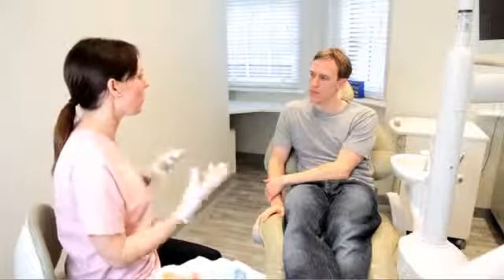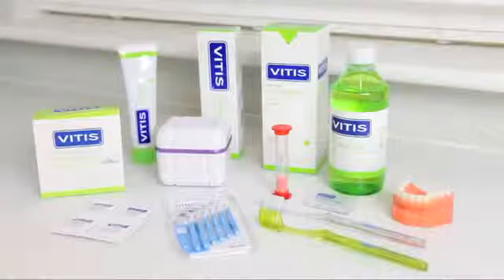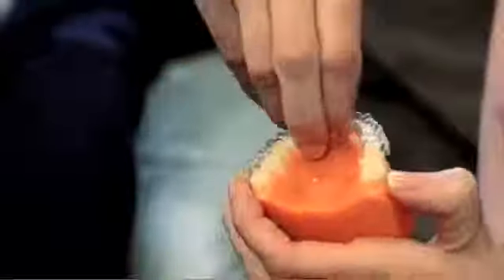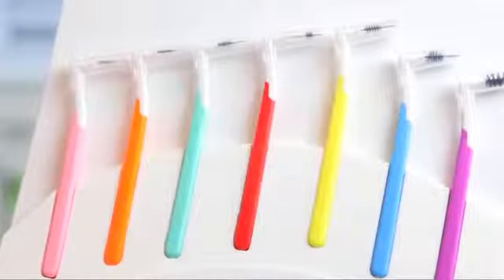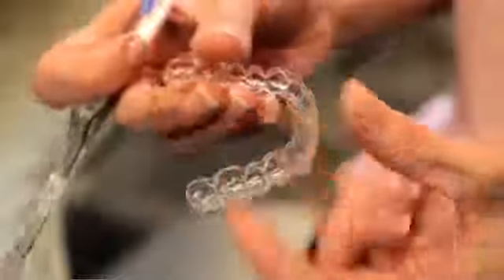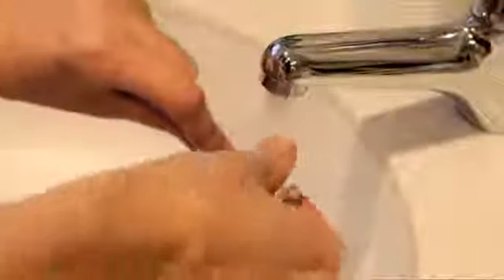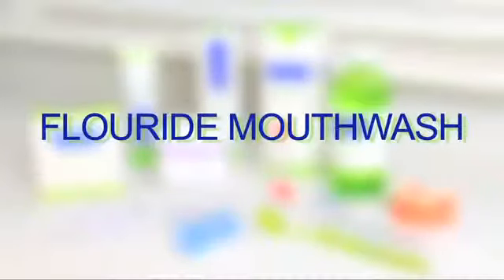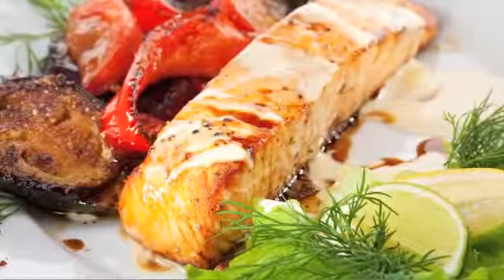Orthodontic Clear Aligner Care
An informative video answering all your questions on how to look after your clear aligners. All products are available to buy from us.